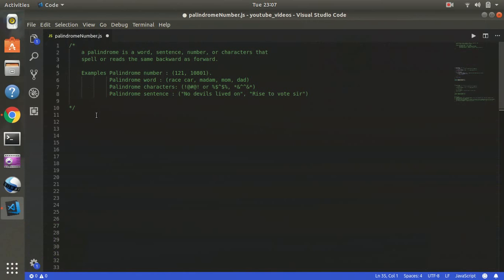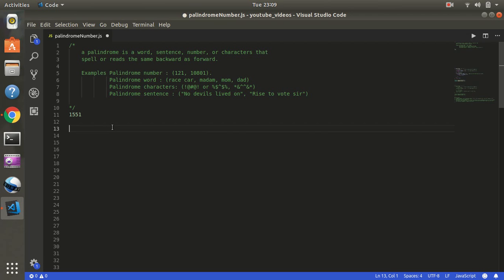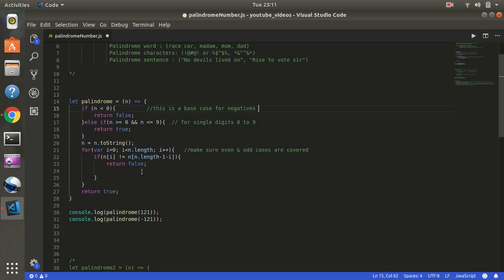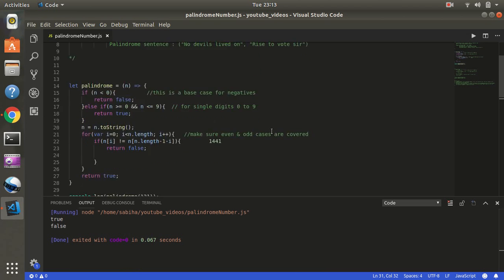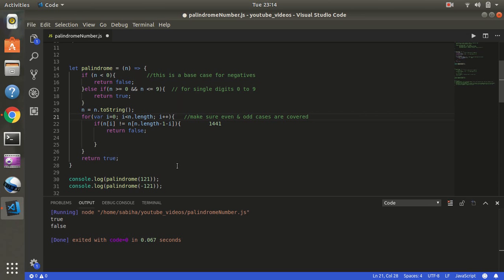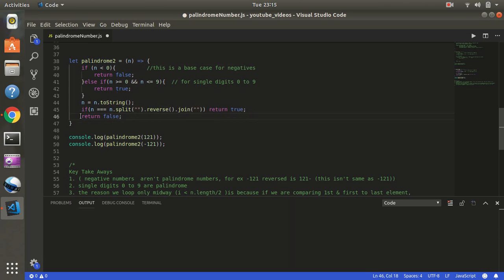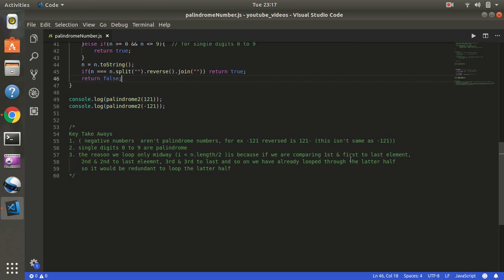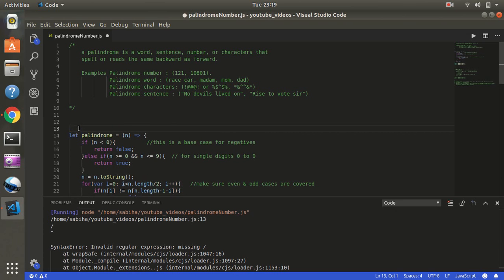Google & Bloomberg's Palindrome Number Leetcode Problem Explained - JavaScript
This video shows 2 methods of approaching the problem using JavaScript programming language, one approach is more intutive and the other is more of a brute force approach.